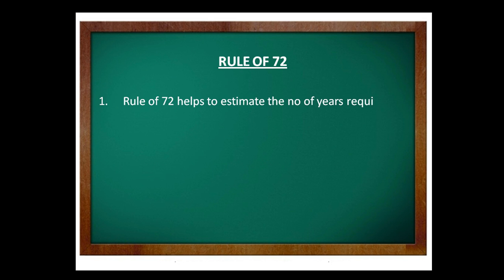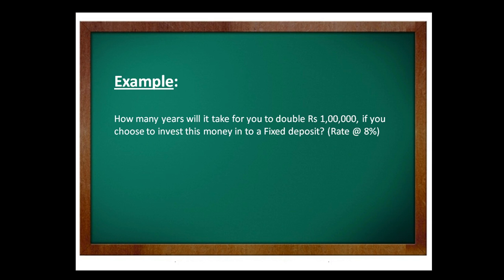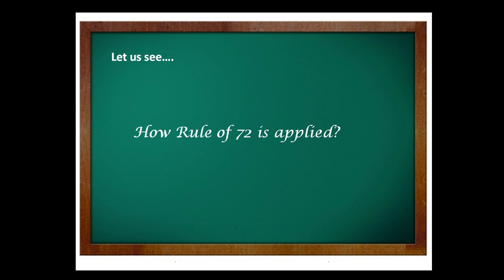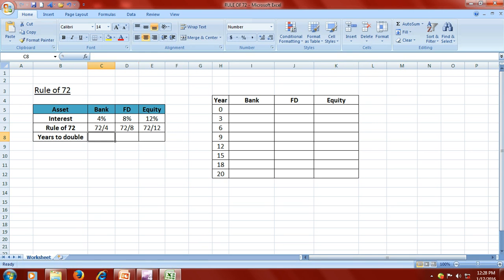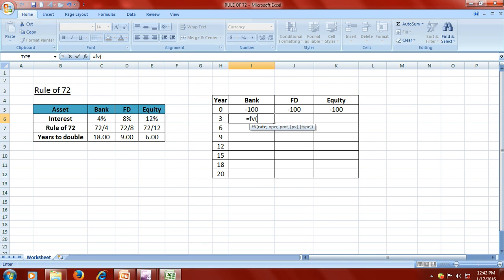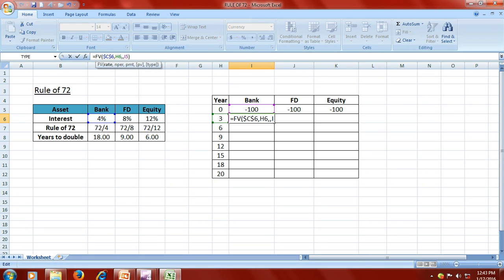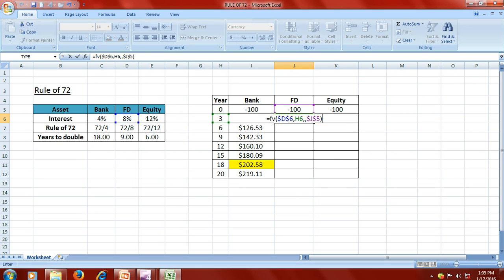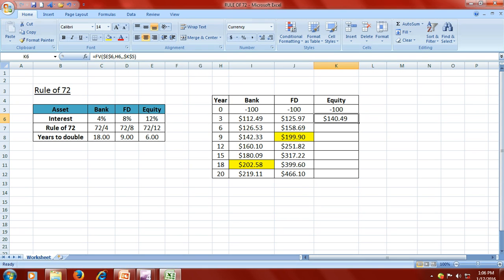How to double my investment ? - Rule 72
This video will help you in all your investment decisions with "Rule of 72" applied across all asset classes.